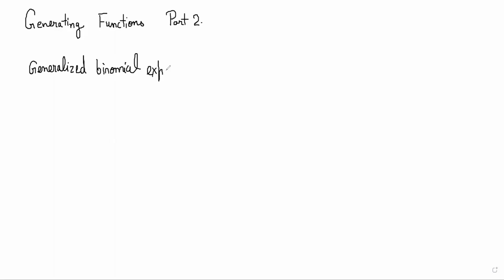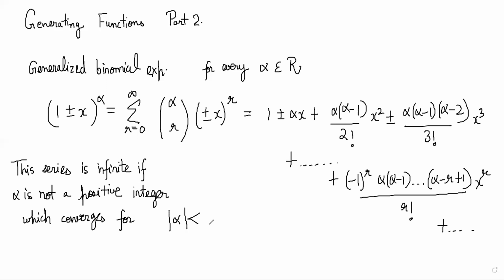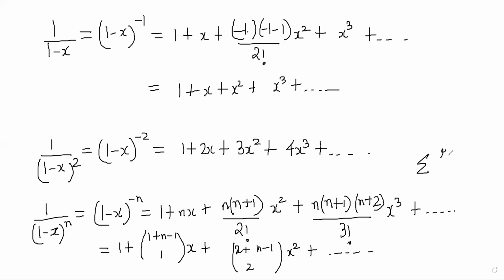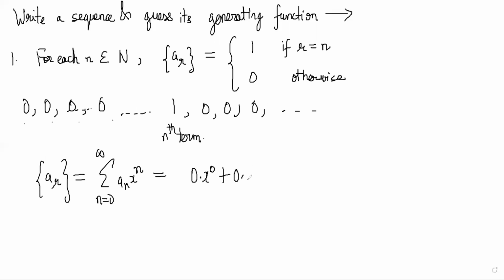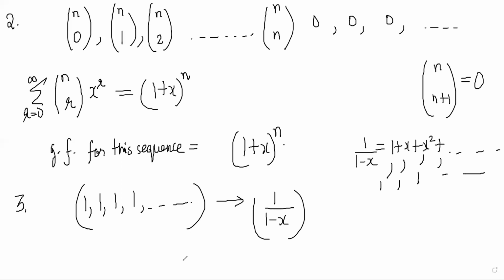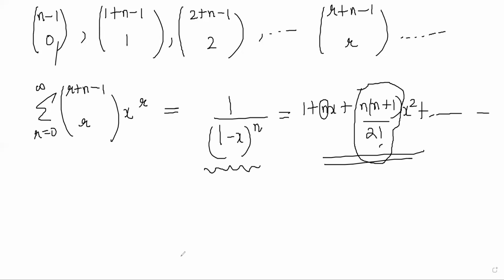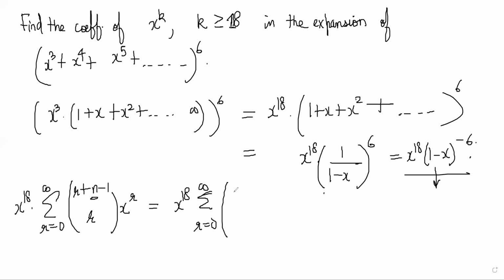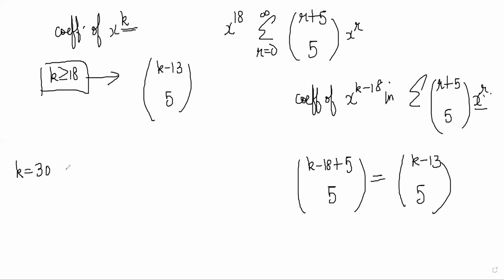Generating Functions Part 2: Simple examples of sequences